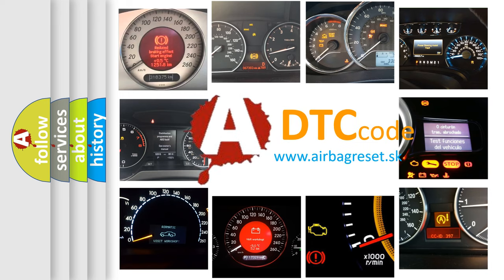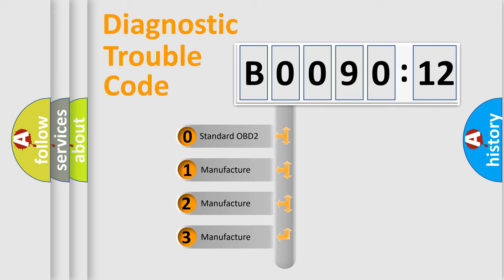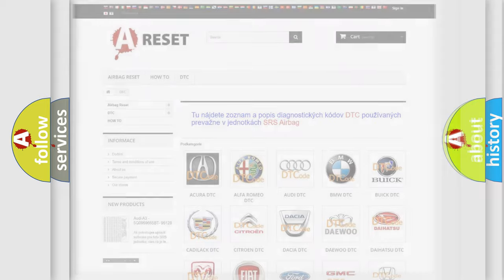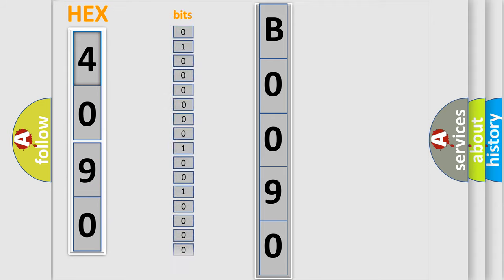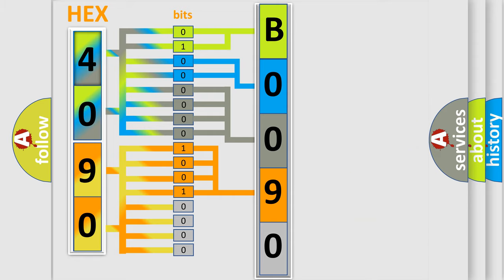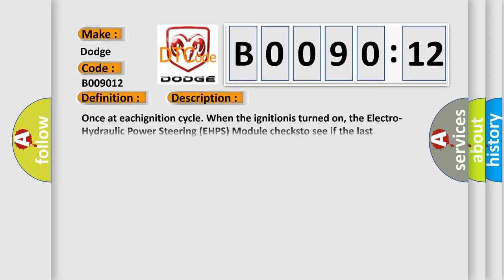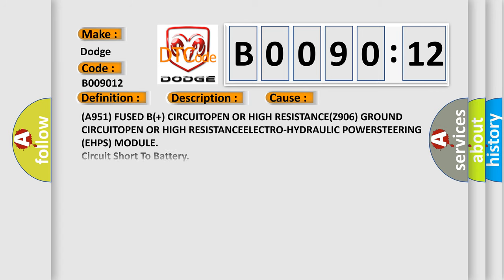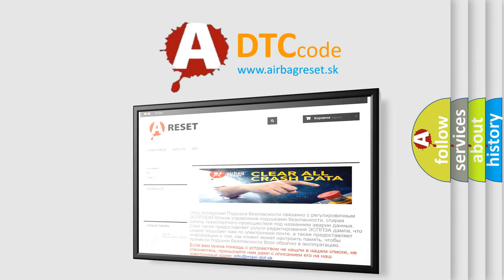DTC Dodge B0090-12 Short Explanation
Contents:
0:21 Basic DTC analysis according to OBD2 protocol standard.
1:48 Insight into programming
2:58 A diagnostically understandable description of the Diagnostic Trouble Code
3:05 Basic error definition

Make
Dodge
Code
B0090 12
Definition
ECU RESET or RECOVERY OCCURED
Description
Once at eachignition cycle When the ignitionis turned on, the Electro-Hydraulic Power Steering EHPS Module checksto see if the last shutdown occurred correctly If it did not, thisDTC will be set active for the remainder of the current key cycle The EHPS Pump will run normally even if this DTC is active
Cause
A951 FUSED B+ CIRCUITOPEN OR HIGH RESISTANCEZ906 GROUND CIRCUITOPEN OR HIGH RESISTANCEELECTRO-HYDRAULIC POWERSTEERING EHPS MODULE
Failure Type